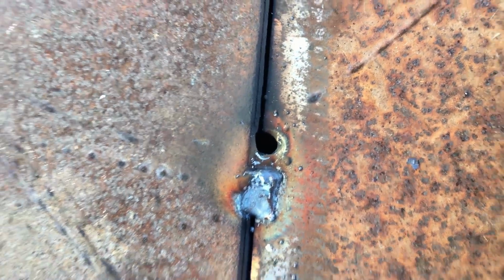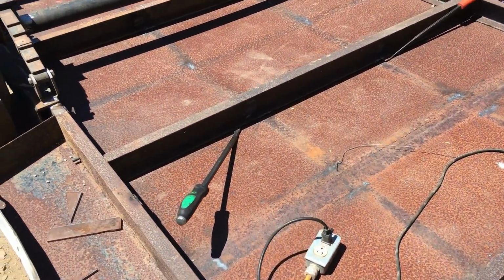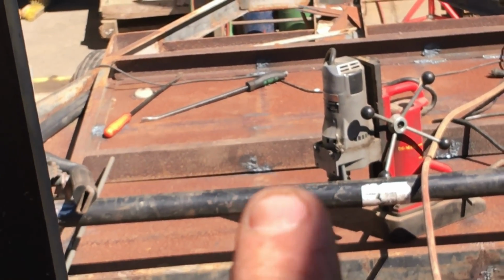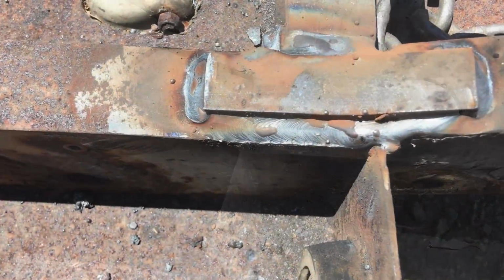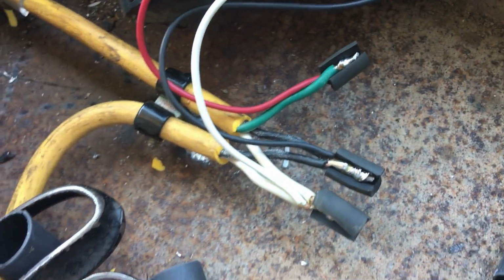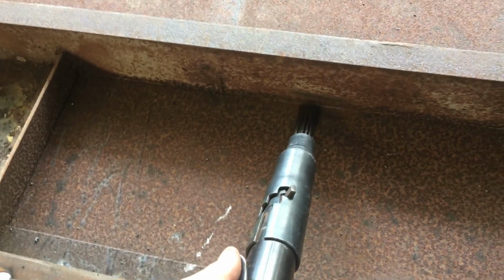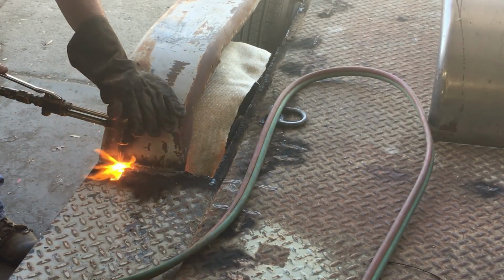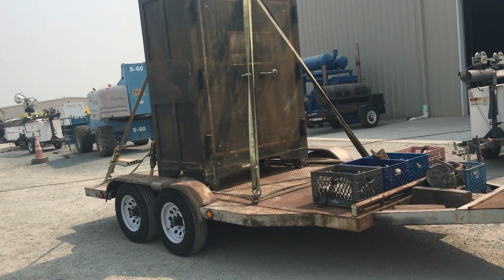Beefing Up My New Trailer Part 2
This video shows me working on the trailer frame and axles of my new trailer